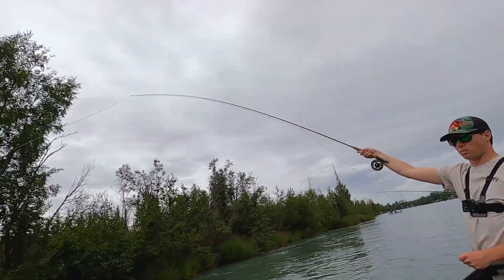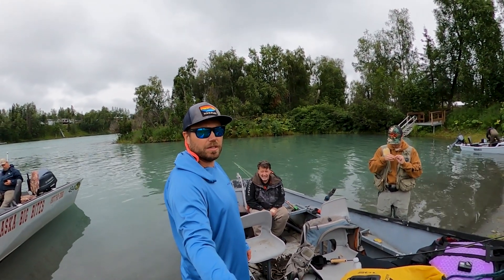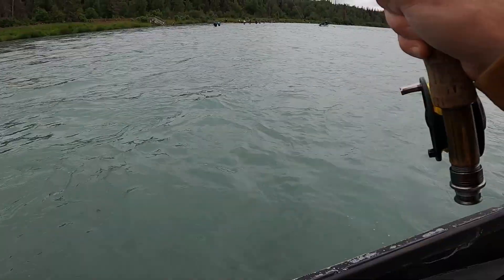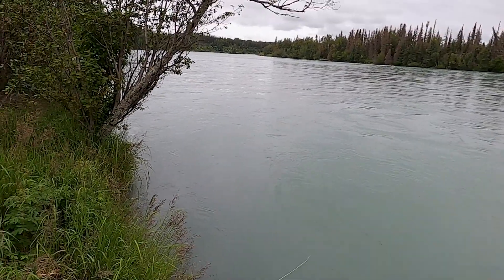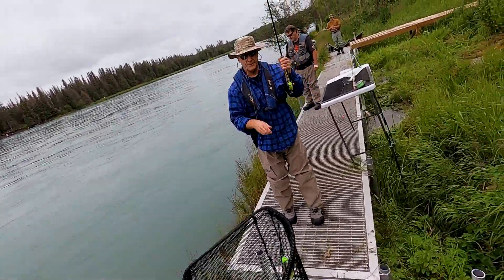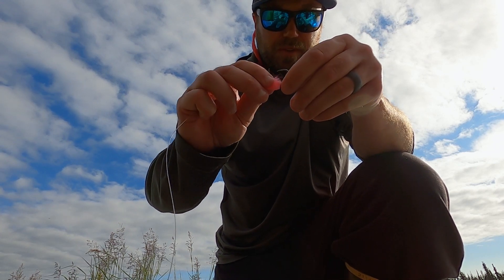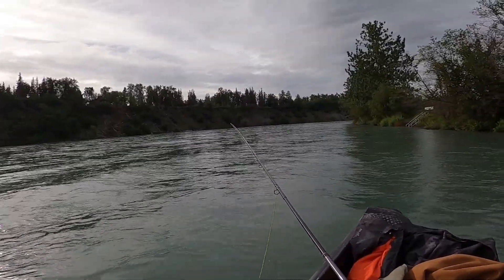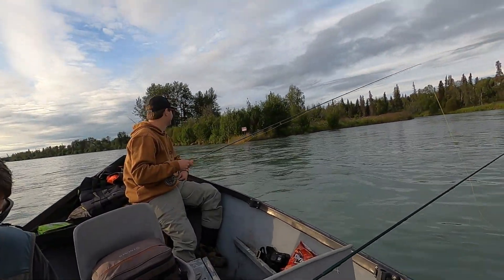Hooked on Kenai: Fly Fishing for Salmon, Dolly Varden, and Trout - Day 1#flyfishing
Day 1 of 3.  Fly fishing the lower stretch of the Kenai River from Centennial Campground to Eagle Rock. Drift fishing for rainbows and dolly's while making our way down the 14-mile stretch, and bank fishing for sockeye salmon (reds).  Join us in the adventure!